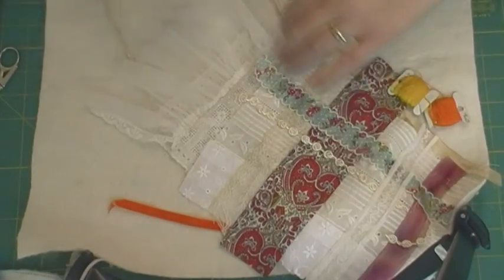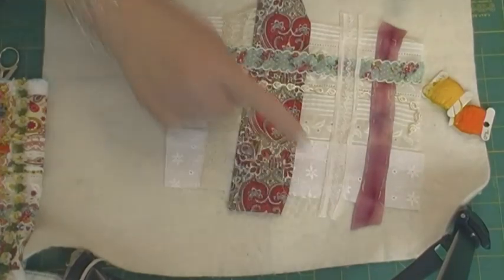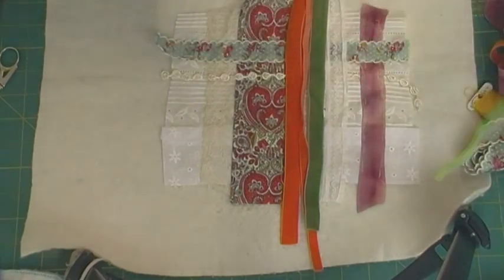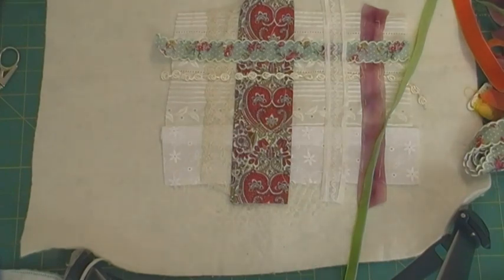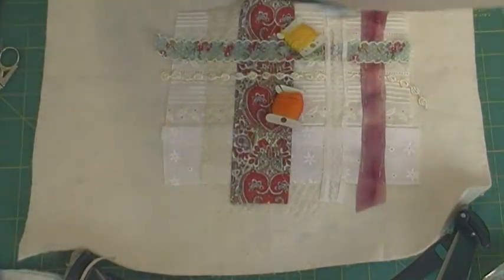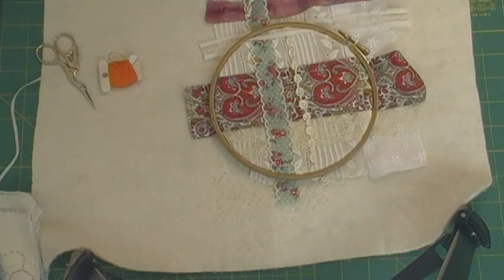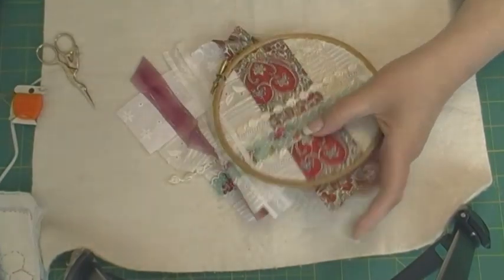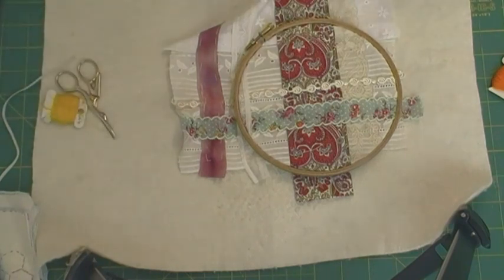a needlecase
much, much more embroideruy on my personal blog including links to online learning programmes.